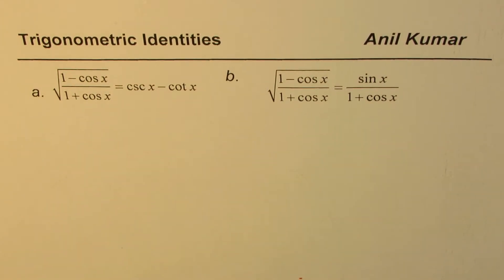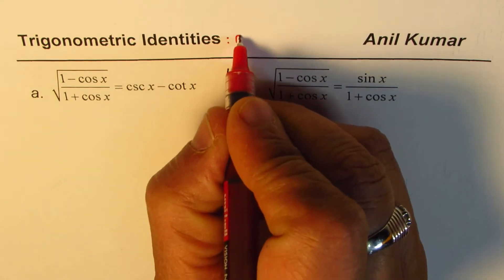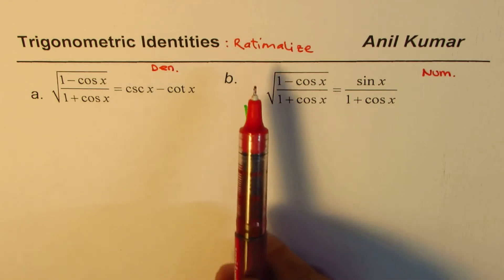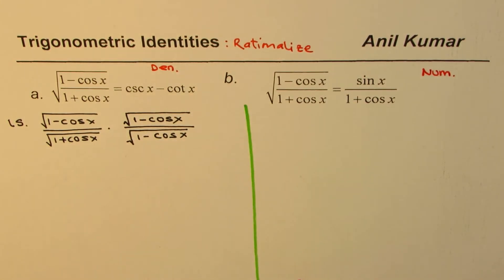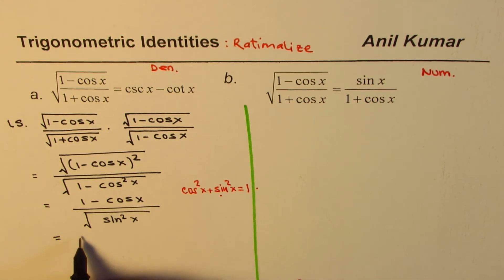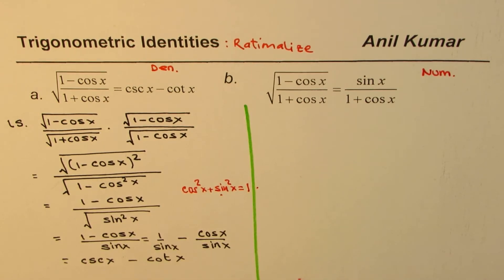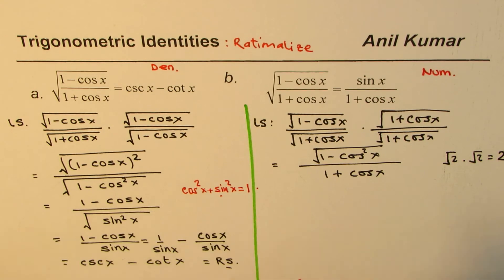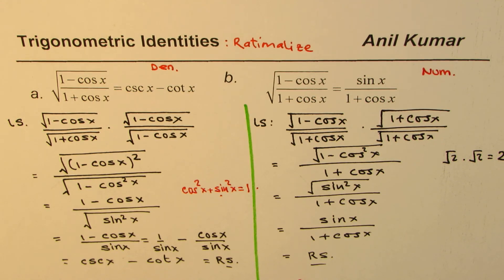Trig Identity by Rationalization sqrt[(1 - cosx)/(1 + cosx)] = csc x - cot x